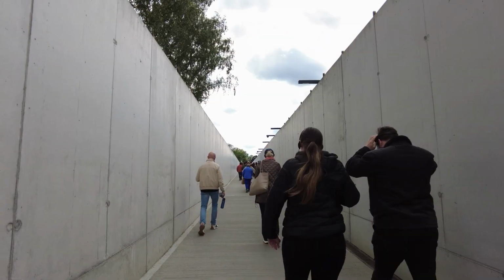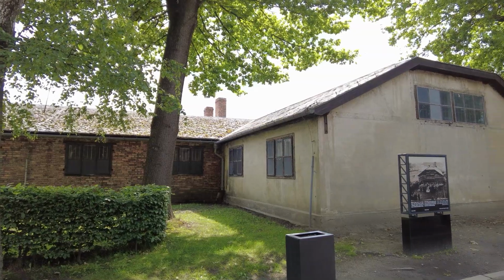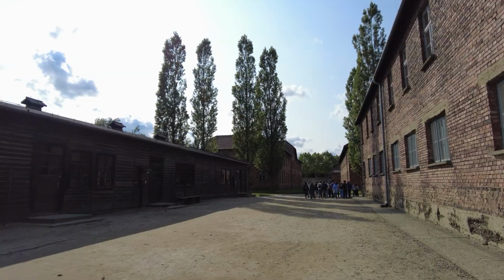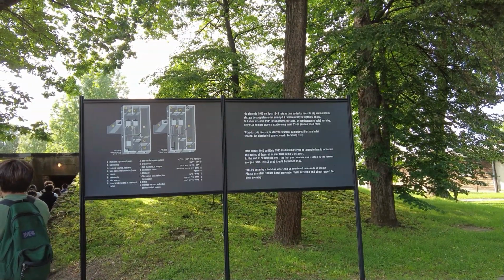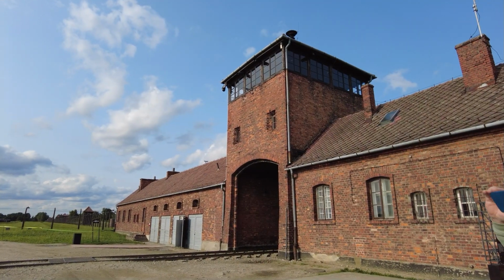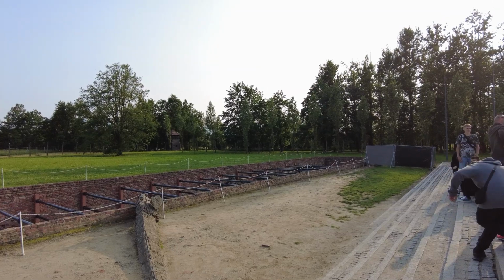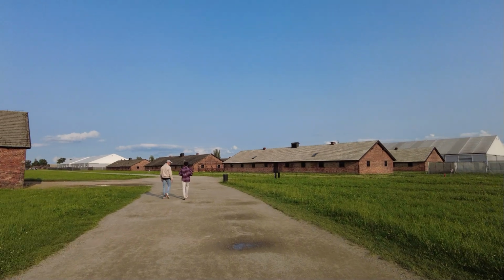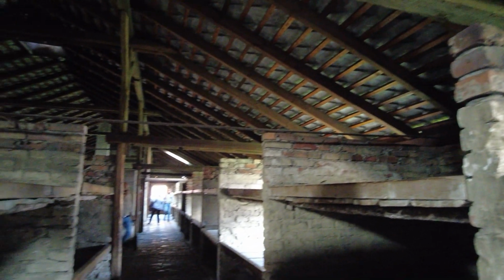Walking Through a Place Frozen in Time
The Auschwitz-Birkenau memorial takes visitors into the darkest chapter of German history. This extermination camp was established in Germany-occupied Poland and at least 1.1 million people mostly Jews, were murdered there by the Nazi regime. The Soviet Army liberated the camp on 27 January 1945. We take you to a tour through one of the world’s most visited places.

Join me as we remember the past and its significance in this historical documentary. The somber locations and empty grounds create a reflective mood as we tour the memorial.

Exploring the Most Haunting Site in Europe - Auschwitz and Birkenau Concentration Camps